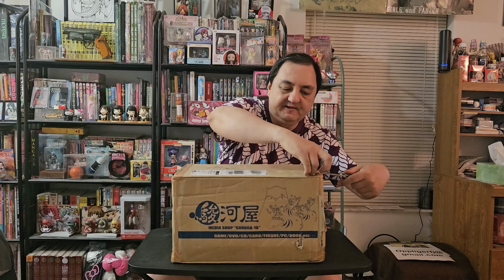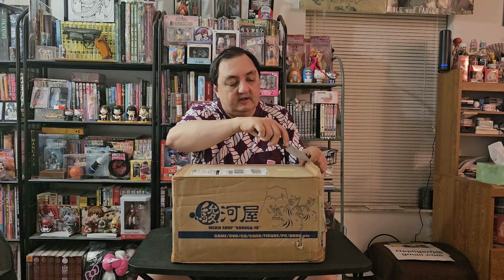Suruga-ya's Doujinshi Lucky Bags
A quick introduction to the giant grab bag boxes of Japanese doujinshi available from Suruga-ya.
Get 100+ random doujinshi for under $25 (during one of Suruga-ya's frequent free express international delivery sales).